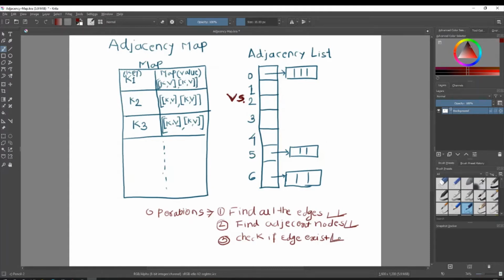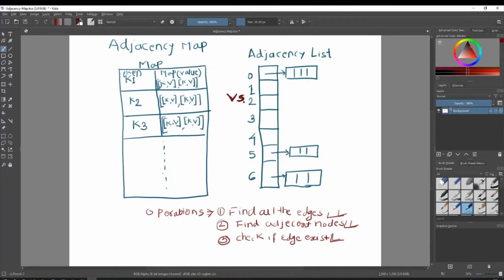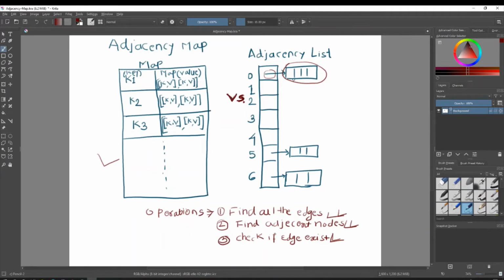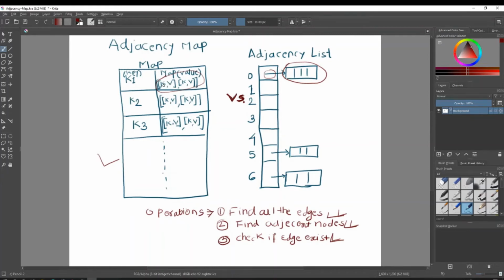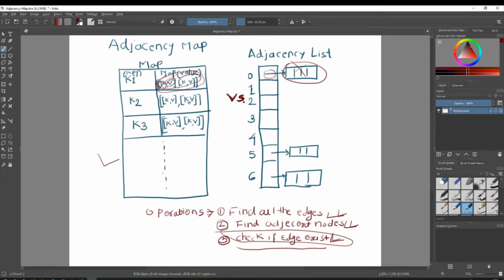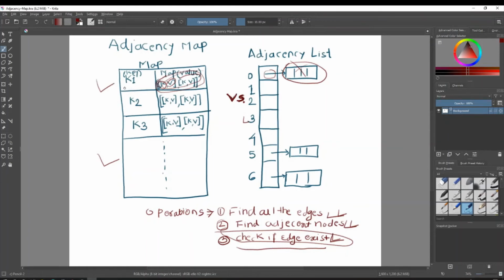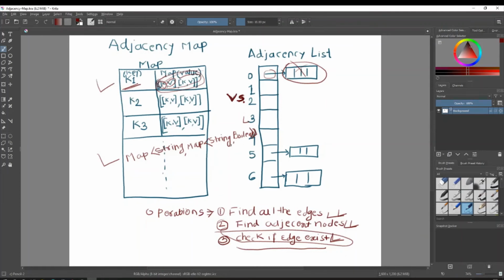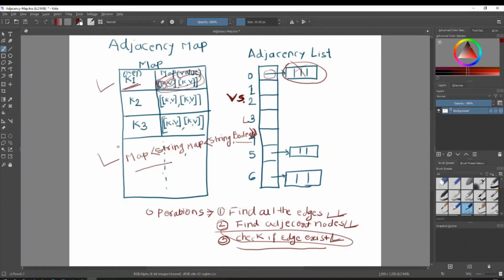Graph Adjacency Map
This is a continuation to my last video of Adjacency List. Adjacency Map is a variant of Adjacency List. I have explained what is an advantage of this graph representation over Adjacency List. Also I discussed all three basic operations and the time complexities.